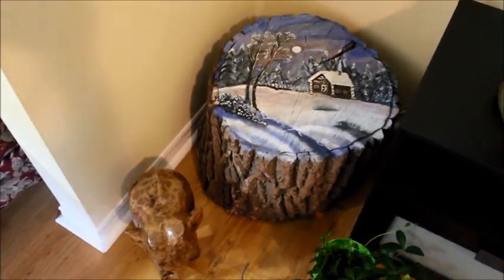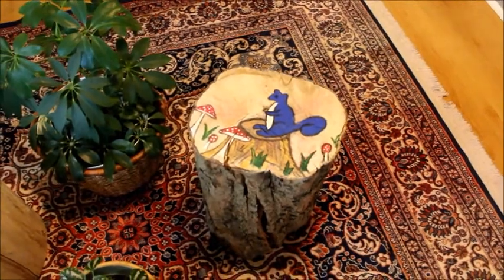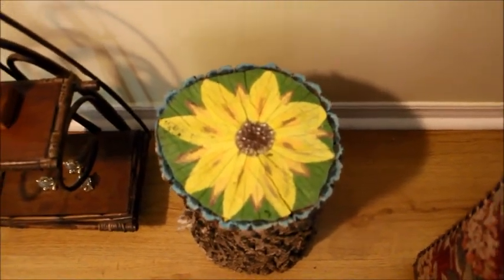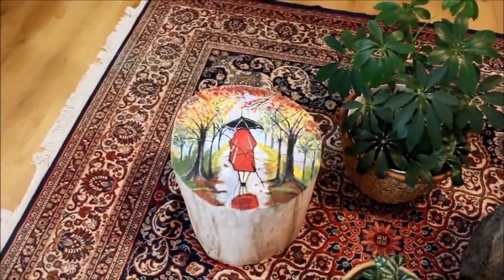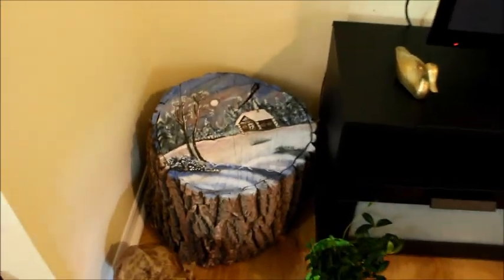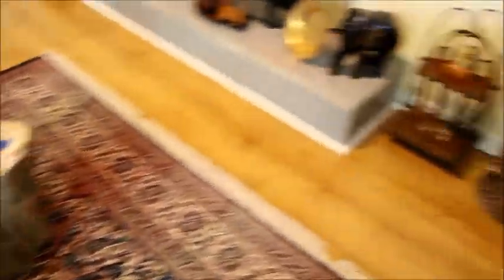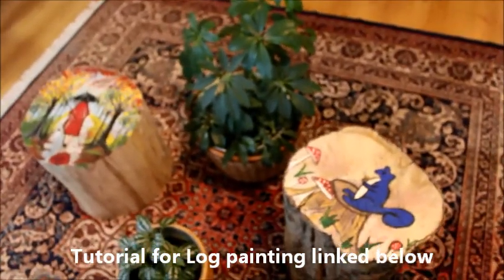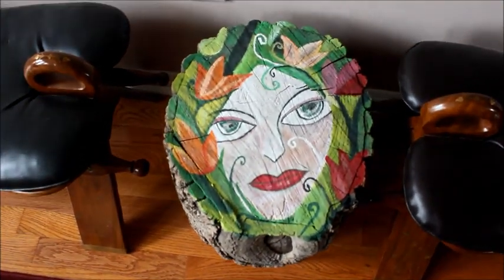Devi's Arts & Crafts | Log Paintings Depicting The Enchanting Canadian Seasons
Canadian seasons are nature's most beautiful gift on earth. It's truly enchanting and mesmerizing and cannot be described in words. For me the Four Enchanting Canadian Seasons are paradise on earth. I simply cannot get enough of it. Each one is more beautiful than the other. So my love for these beautiful seasons find expression in different forms of art, sometimes through picture, videos and paintings. Enjoy